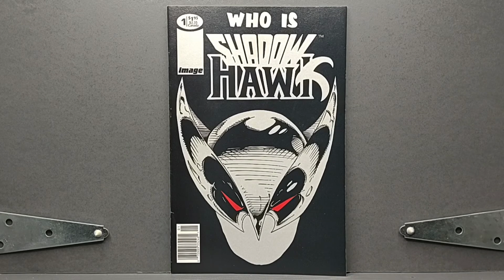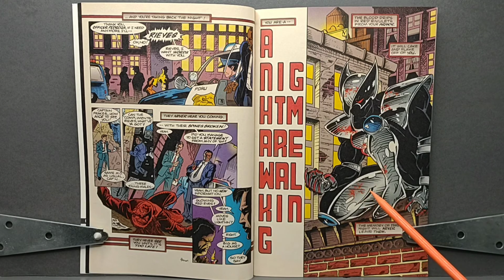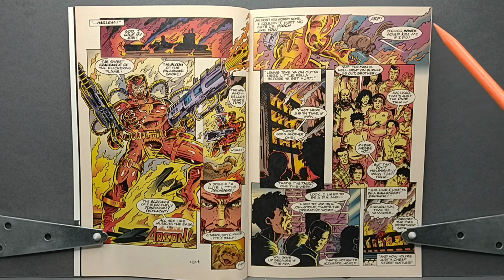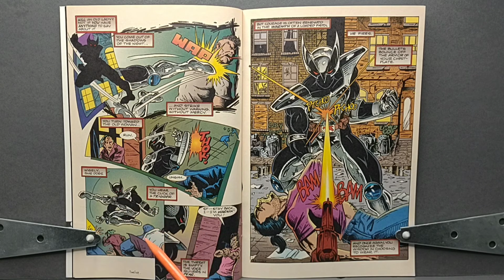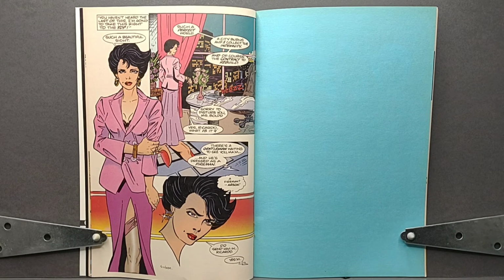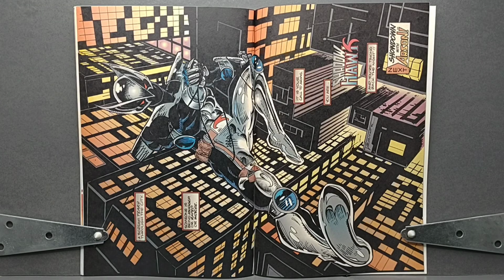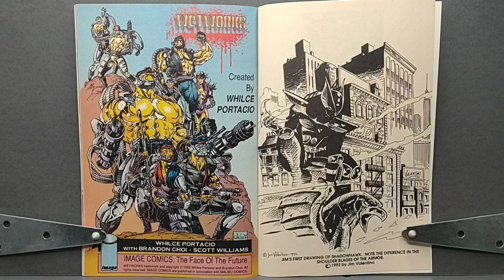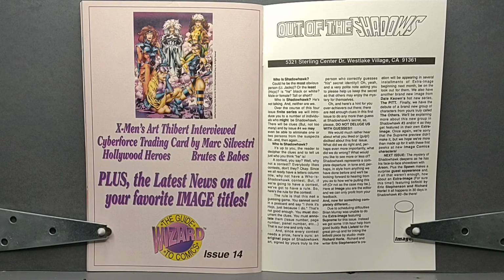Episode XI: Shadow Hawk #1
This week we take a look at Shadow Hawk #1. A book with a much darker tone than you might assume.